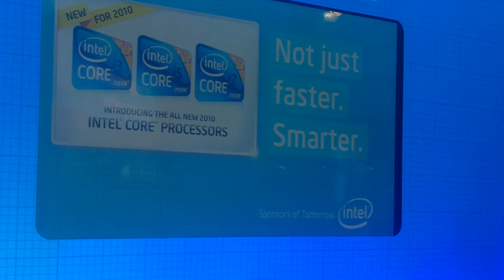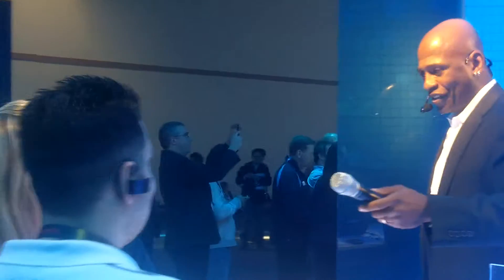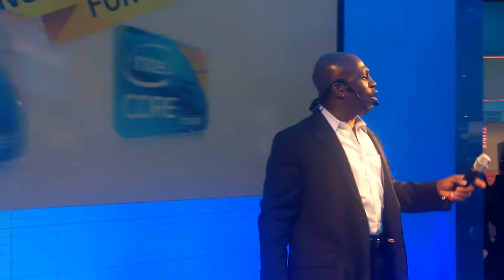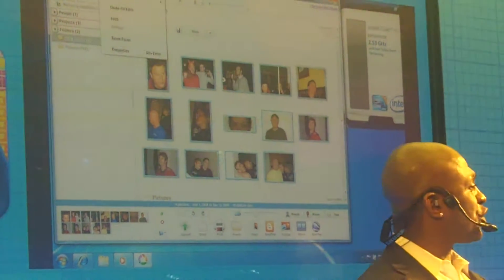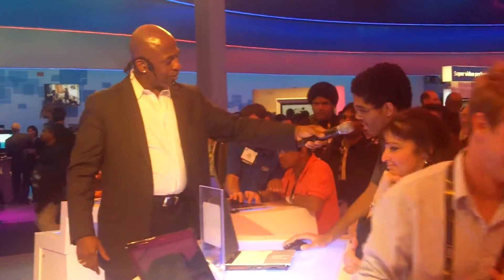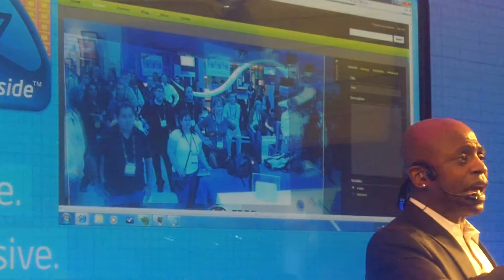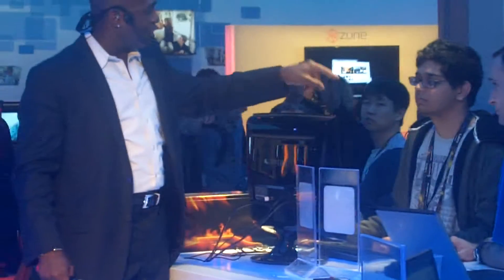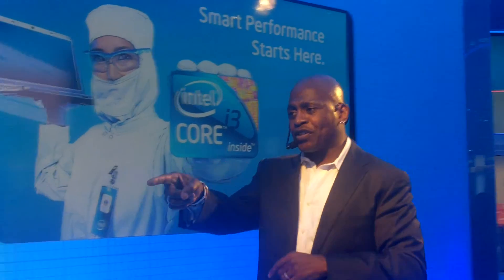Intel I-Series of Processors Demo - Intel Booth, CES 2010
Guy demos the Intel I-series of processors at the Intel Booth at CES 2010